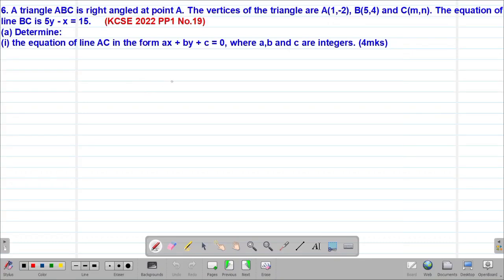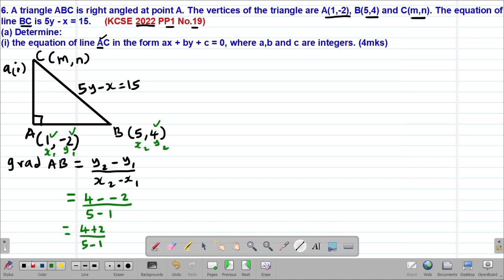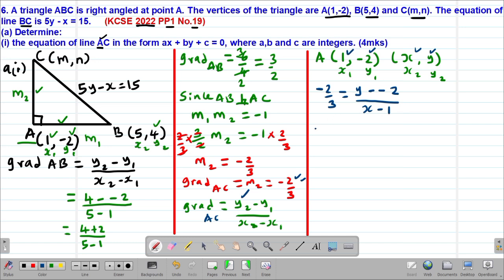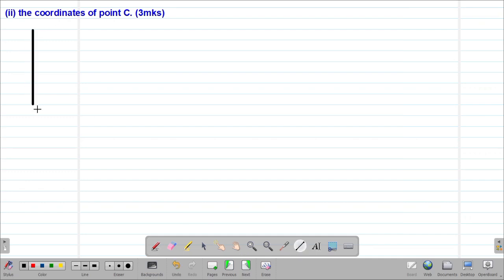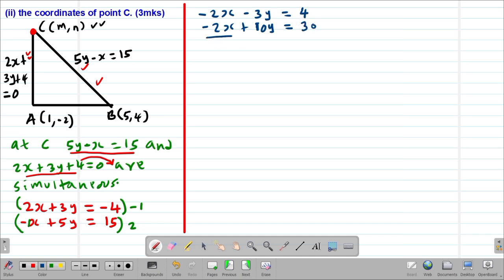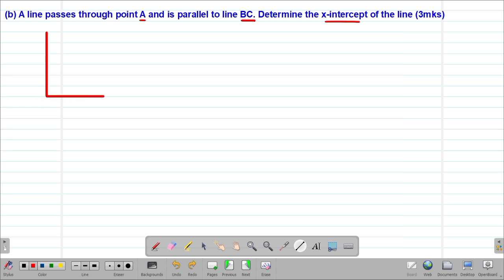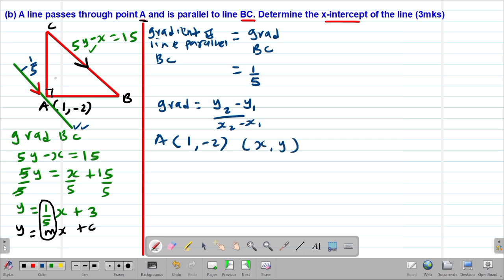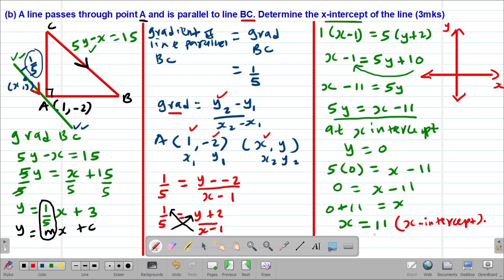MATH: FORM2: EQUATIONS OF A STRAIGHT LINE: LESSON 8 (KCSE 2022 PP1 NO.19)